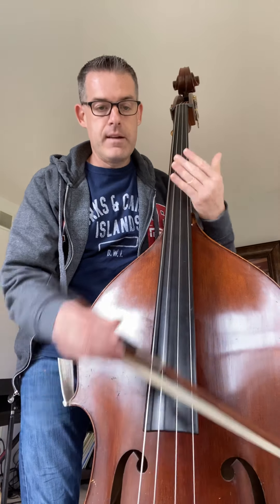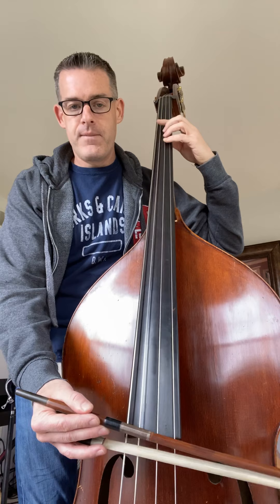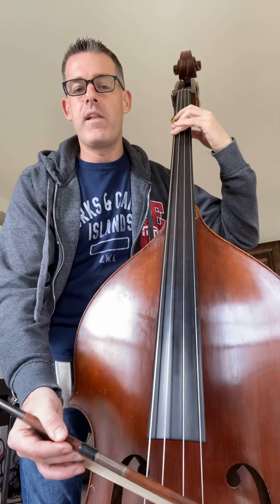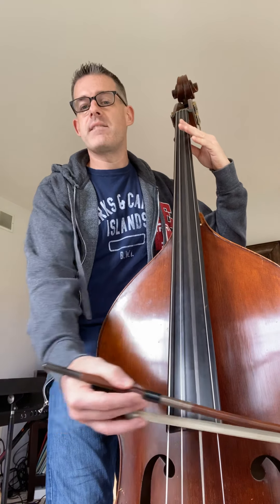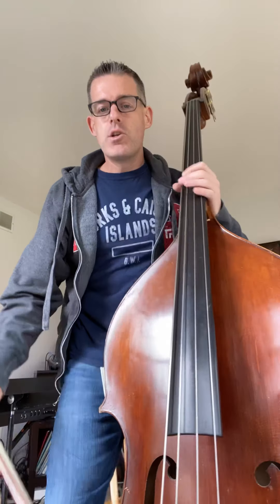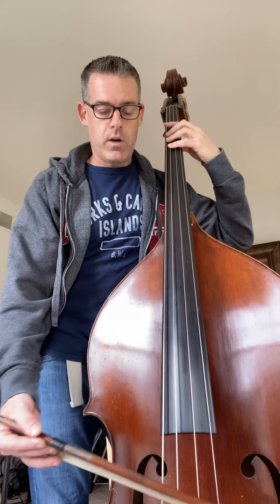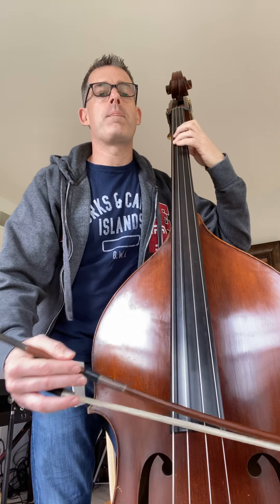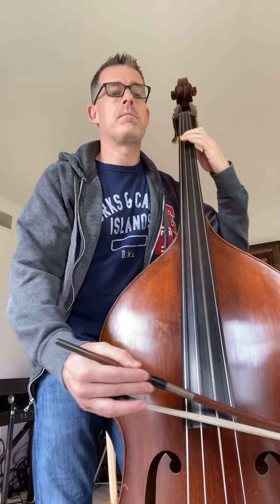Book 2 #66 Sitka City Bass